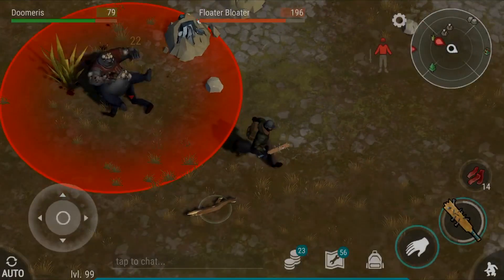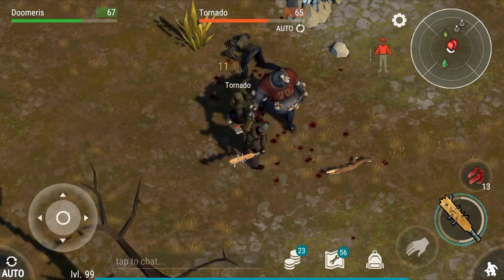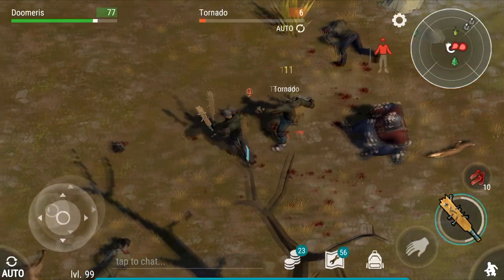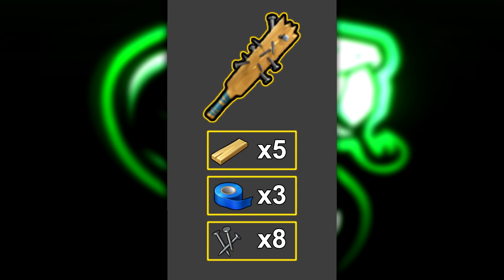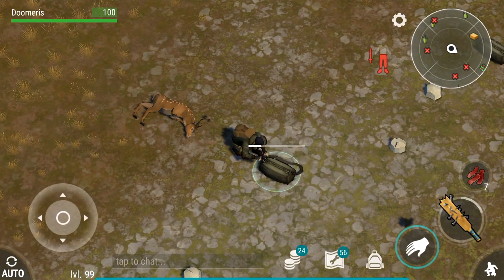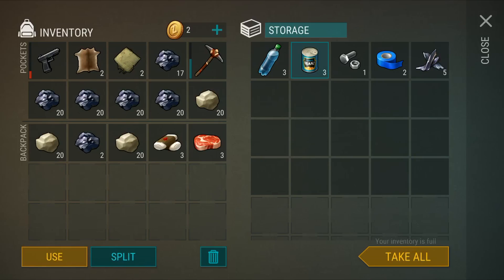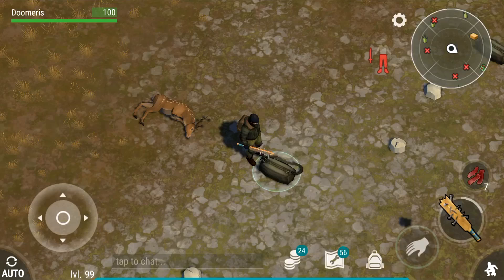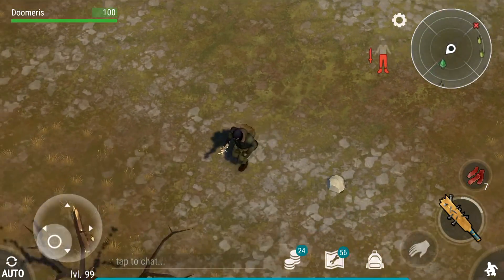THE BEST AND CHEAPEST WEAPON TO FARM ZONES ! - Last Day On Earth: Survival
► Friends & other LDOE YouTubers:
▸ Tripex: